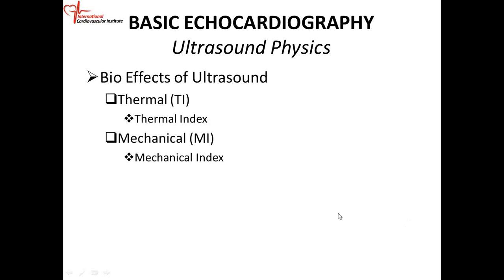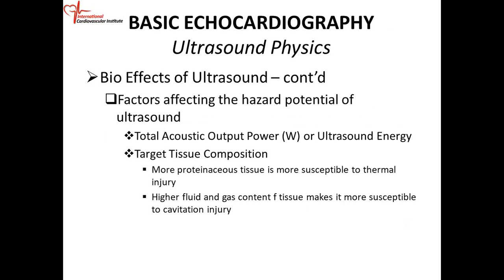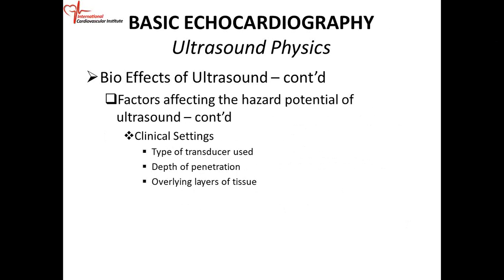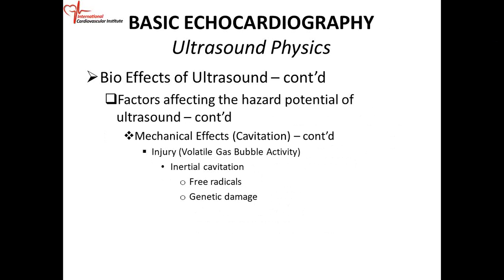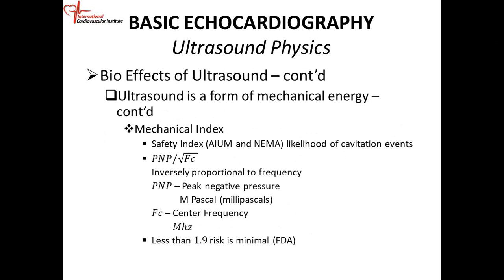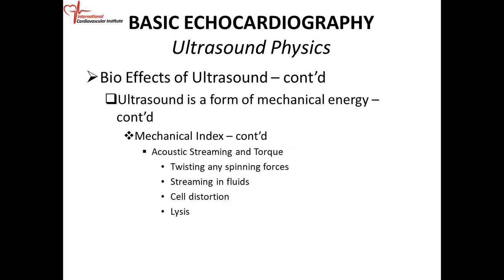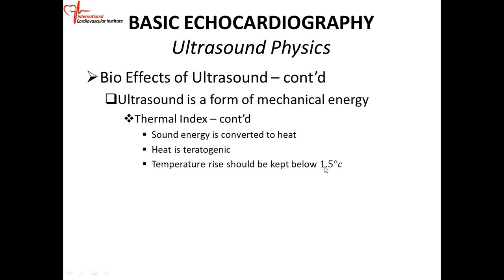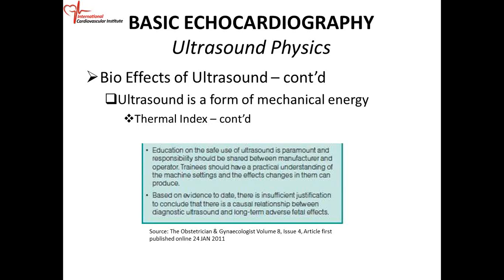2018 06 02 09 17 First year saturday lecture